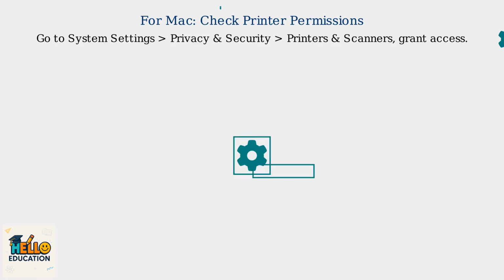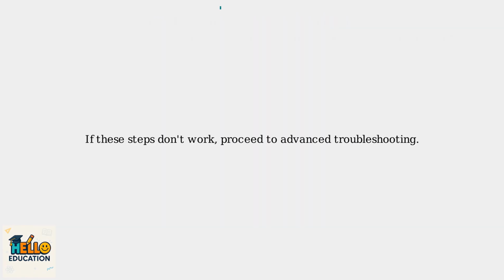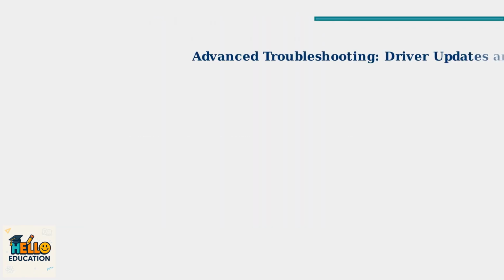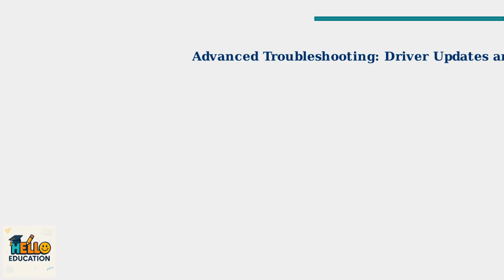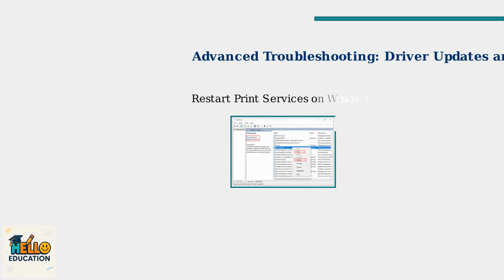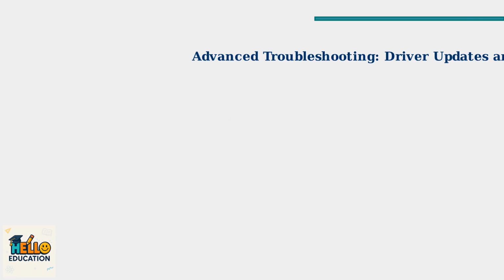How to Fix HP Printer Scanning Problems in 5 Easy Steps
Resolve HP printer scanning issues effortlessly with our guide. Follow these 5 easy steps to get your scanner back in action and improve productivity.